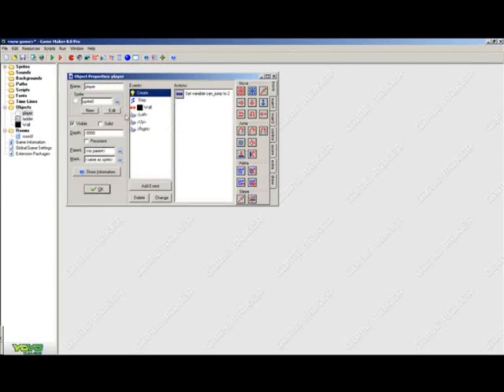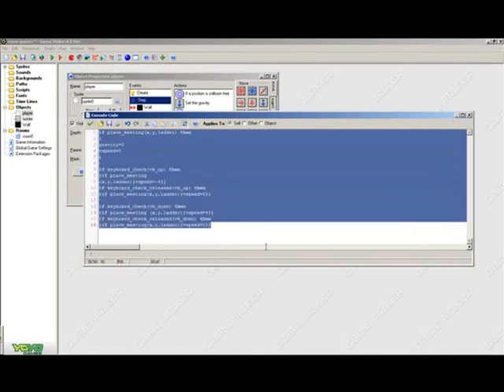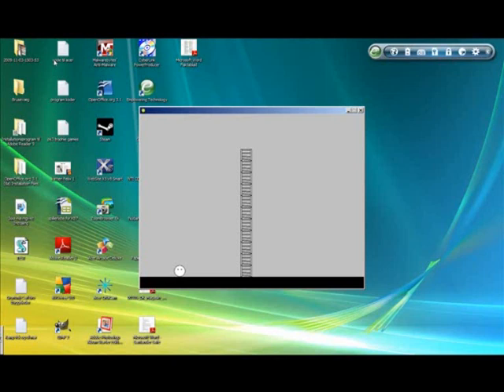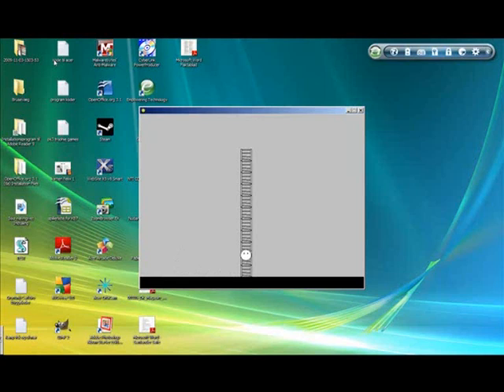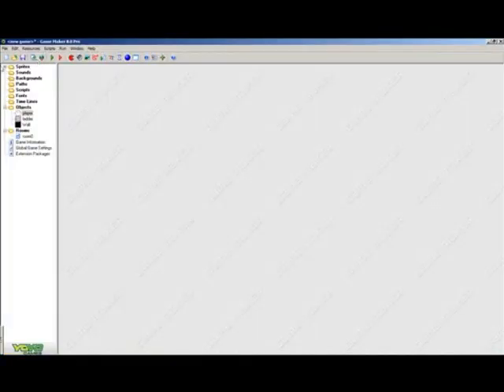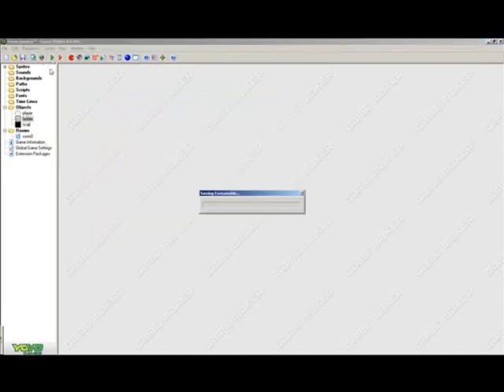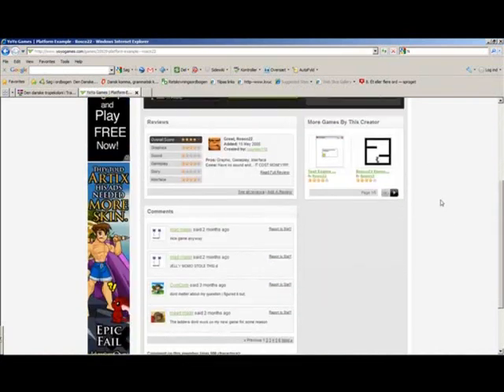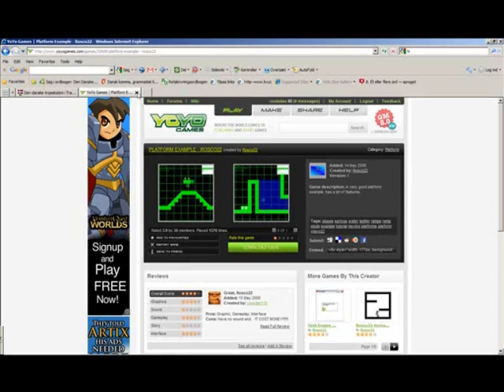How to make ladders in game maker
This a tutorial on how to make ladders in game maker games. You are using the UP and DOWN key.
Game maker codes: if place_meeting(x,y,ladder) then
gravity=0
vspeed=0

if keyboard_check(vk_up) then
{if place_meeting
(x,y,ladder){vspeed=-4}}
if keyboard_check_released(vk_up) then
{if place_meeting(x,y,ladder){vspeed=0}}

if keyboard_check(vk_down) then
{if place_meeting (x,y,ladder){vspeed=4}}
if keyboard_check_released(vk_down) then
{if place_meeting(x,y,ladder){vspeed=0}}